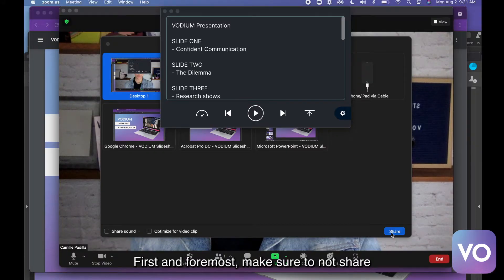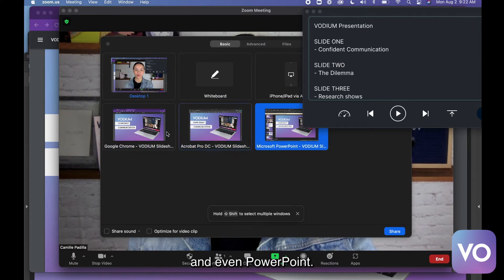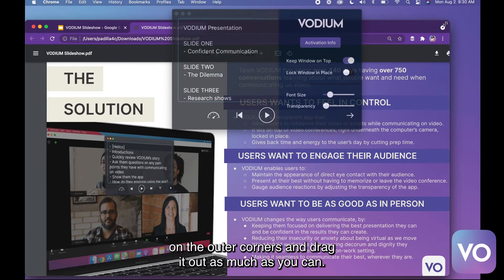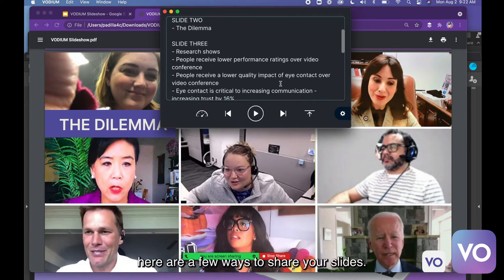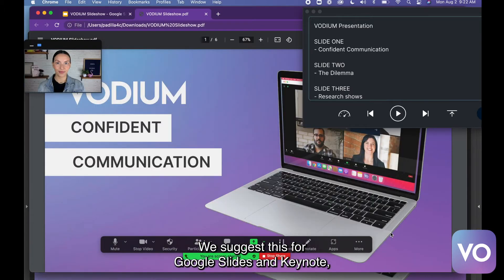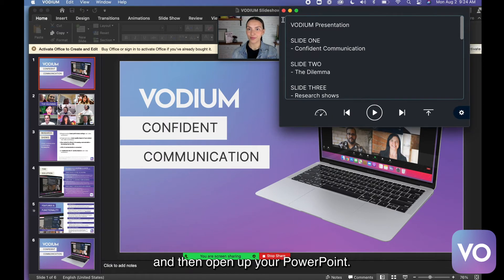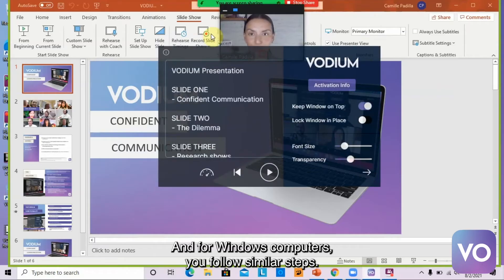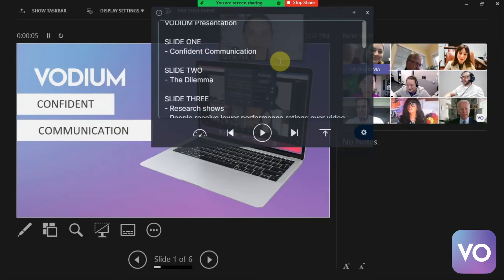How to share your screen with VODIUM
Most virtual meetings or presentations require sharing your screen. So let us show your our tips and tricks on how to best share your screen while also using VODIUM.